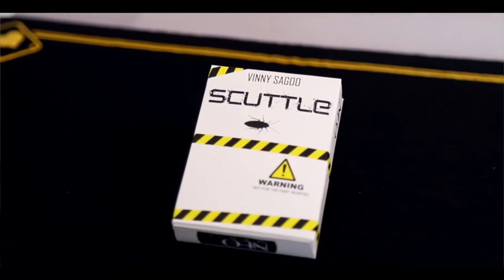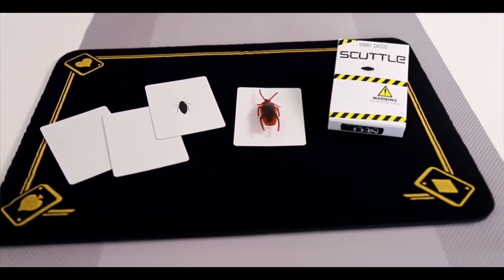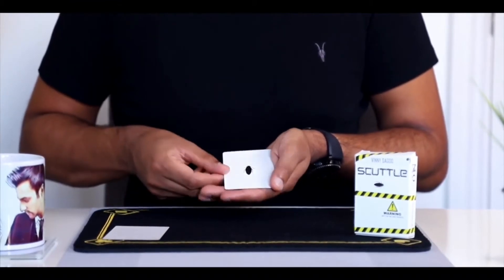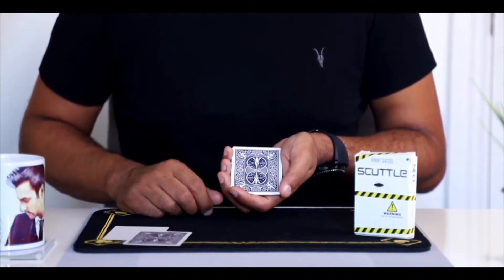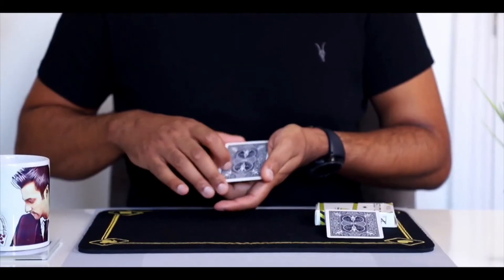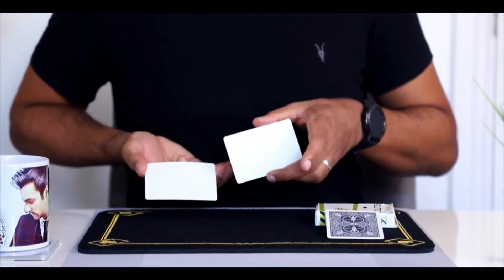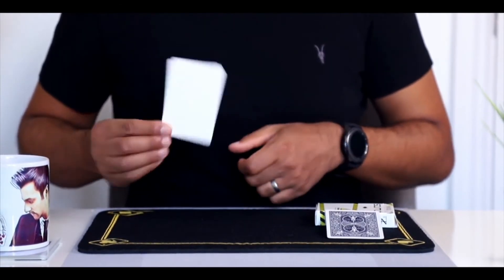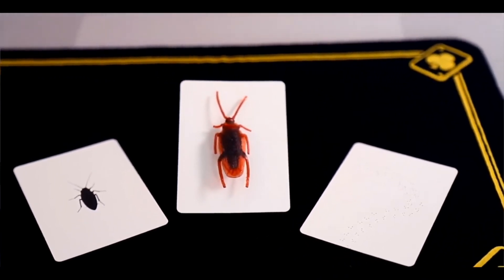Scuttle (Gimmicks and Online Instructions) by Vinny Sagoo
Available on JUSTALLMAGIC.com - SOLOMAGIA.it

If you fancy adding a little scare and laughter to your magic, you need SCUTTLE!

EFFECT:

Four blue backed cards are fanned out and one is turned over to show a drawing of your first pet, a little cockroach.

You place this on the table and click your fingers, whereby the cockroach has 'scuttled' back to your packet of cards and on the table is a card with footprints.

You place the cockroach card back on the table and in an INSTANT, it has 'cuttled' back to your packet, leaving another card with footprints.

Finally, you sandwich the cockroach card between the other two cards and ask the spectator to hold the last card face down.

You click your fingers and display three cards with footprints and when the spectator turns over their card, they are shocked to see a BIG real-life COCKROACH!
Full instructions
Comes with imitation cockroach
High quality USPCC cards
Scare included!